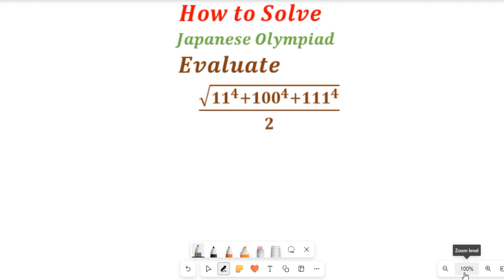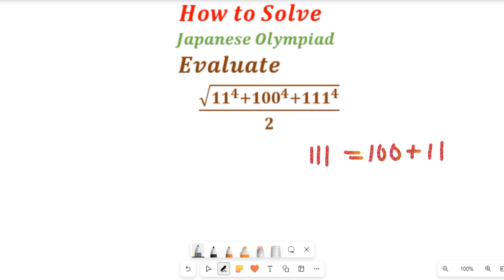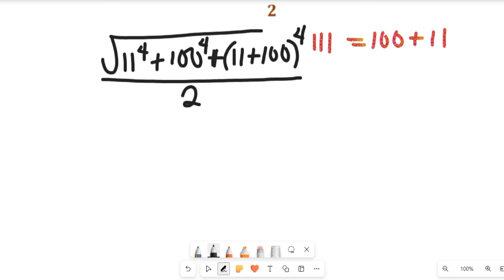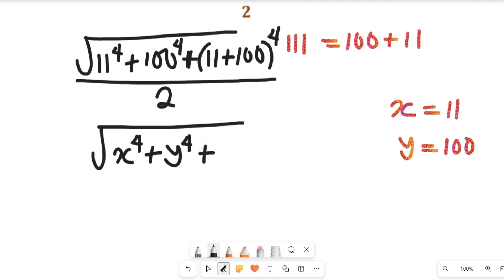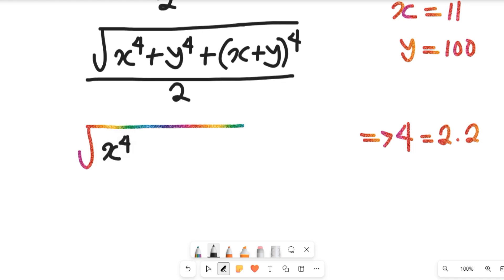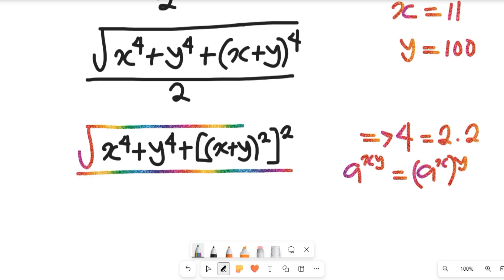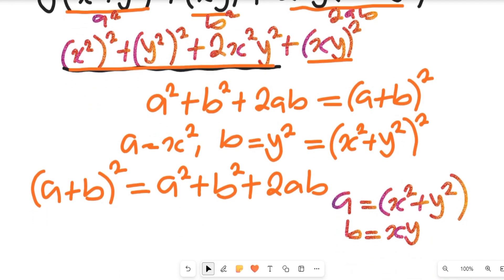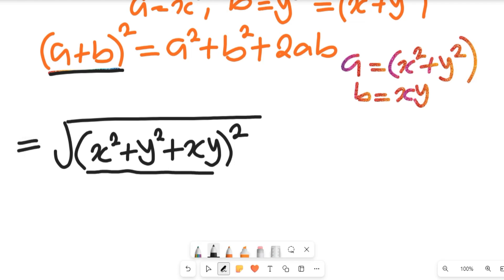Japanese Math Olympiad Problem | Solve Using Algebraic Logic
Japanese Math Olympiad Problem | Solve Using Algebraic Logic.@freemathsvideos  @younikpidgin @techbizbuddy
Ready to tackle a brain-bending math challenge from the prestigious Japan Math Olympiad? In this video, we'll dive into a fascinating problem and demystify it using powerful algebraic logic. Sharpen your problem-solving skills and gain valuable insights into competitive math strategies. Perfect for olympiad hopefuls, intermediate algebra enthusiasts, and anyone who loves a good mental workout!

ABOUT THIS CHANNEL:
On this Channel we will present:
1. Mathematics topics for Olympiad Maths Competition, GCSE, SAT students
2. Mathematics topics for senior secondary school
3. Mathematics topics for university students
4. Solve Mathematics past questions etc.